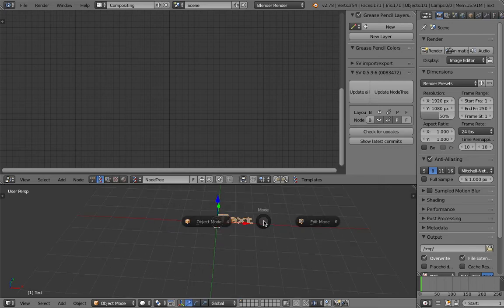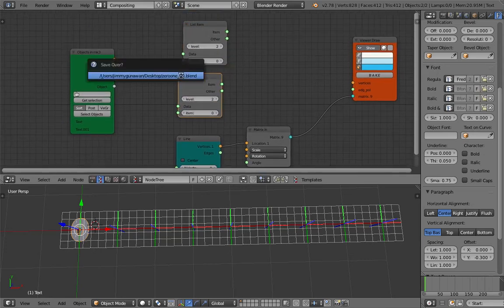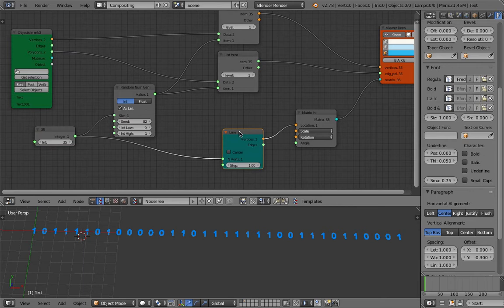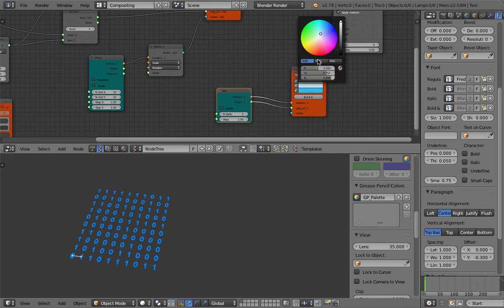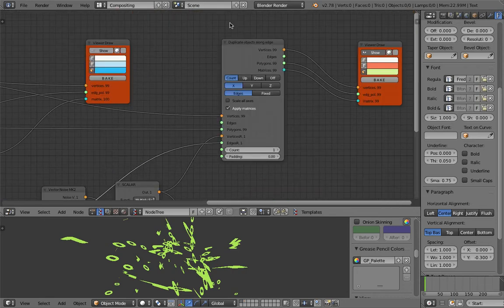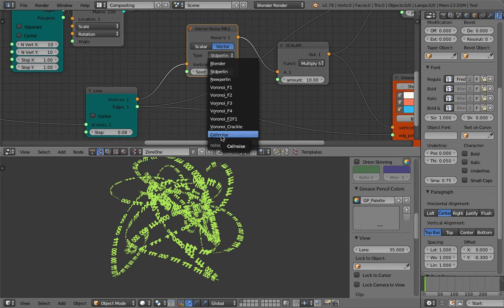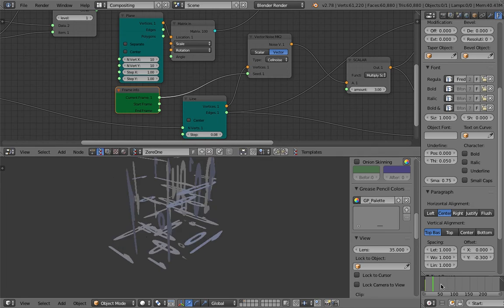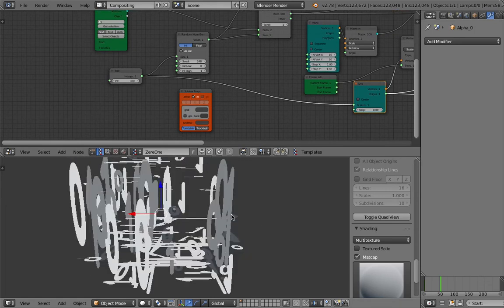BLENDERSUSHI / SV Zero One Dupli Noise (LIVENODING340)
Further exploration of Duplicate Object Along Edge node. We can apparently randomize the objects data we have along the lines, so that is something that I am testing in here.

The main ingredients are the same: edges, bunch of objects, and mix them together to get this unlimited random structure.